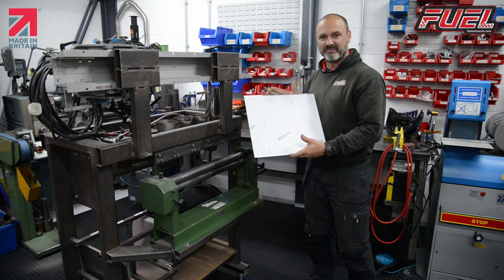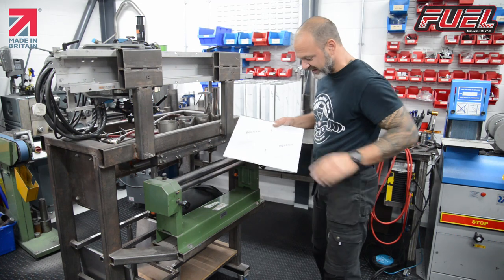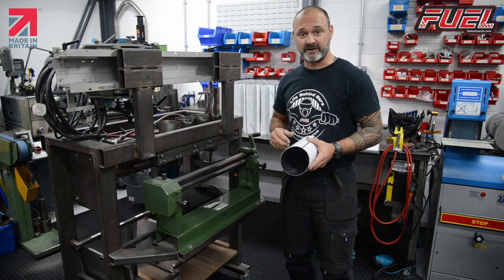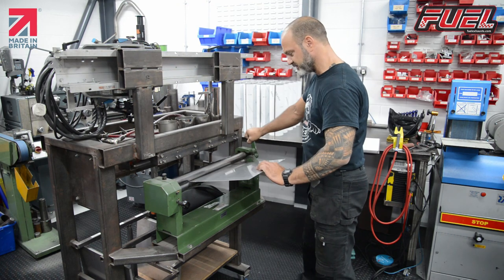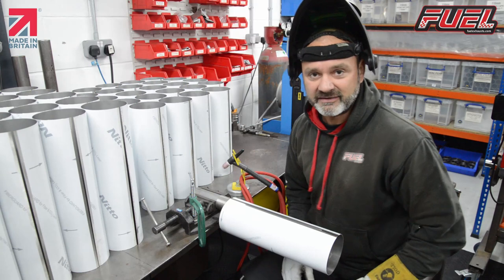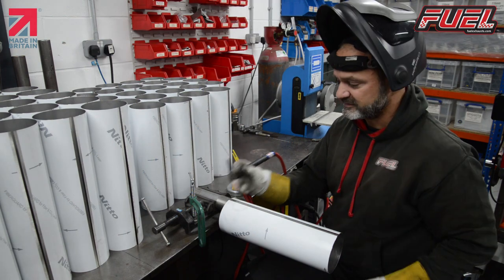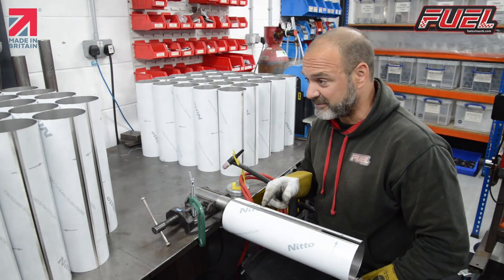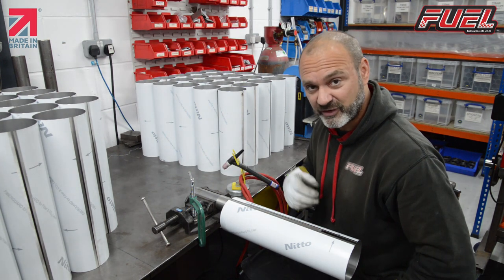Rolling & Welding 304 Grade Stainless Sheet For Aftermarket Motorcycle Silencers - Fuel Exhausts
Part of our Fuel Friday series, today we show how we roll and weld the stainless steel sheet for our exhaust bodies.

Ever wondered how your aftermarket exhaust silencer body is made? Read on as we tell all about the way we produce our exhaust sleeves...

Every stainless (and titanium) blank is sheared to the appropriate calculated size that we require to ensure a perfect fit on our end caps.

Once the blanks arrive at our workshop, they are checked to ensure a square cut and for size accuracy.

Each blank is then cleaned on both sides with evaporating spirit before slicing the protective polycoating from each edge. This is so that there is raw material on view to weld. The edges of the blank which will be welded together, ie. the weld prep area, are also cleaned to ensure no contamination enters the weld area. When you have hundreds to do, this part of the job is monotonous and can take quite a while.

Once prepped, the blanks are put through our manual rollers. Many of the larger aftermarket motorcycle exhaust brands have all singing, all dancing, fancy automated machines to roll their tubes. Not us... it is pure hard manual graft here! With the help of the rollers, of course!

Our blanks are now tubes! Each tube is then tack welded at each end to make it easier to position and to prevent blow out during the seam welding process.

The tube is manually fed into our seam welding machine where it is butt welded autogenously (this is a fusion weld without any filler material). The machine leaves a perfectly straight continuous seam weld from one end to the other and the weld has 100% penetration.

We are UK manufacturers of aftermarket motorcycle exhausts and believe strongly in supporting British manufacture and buying in the UK.